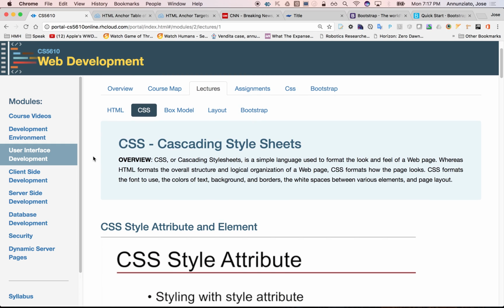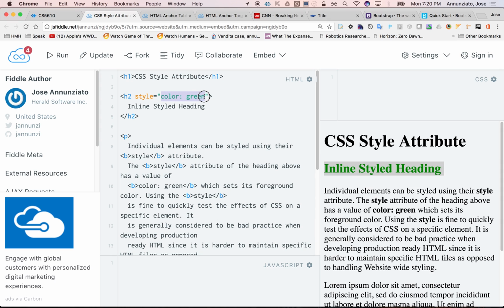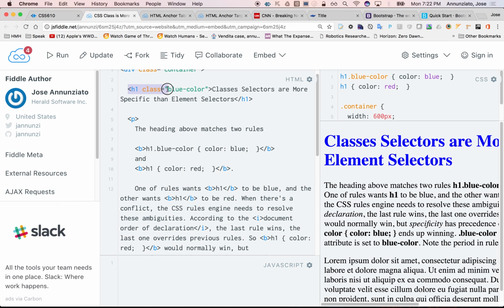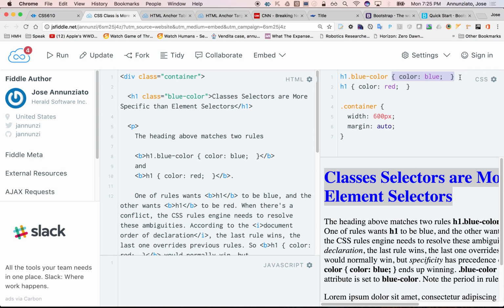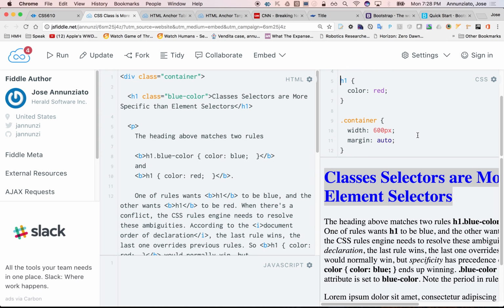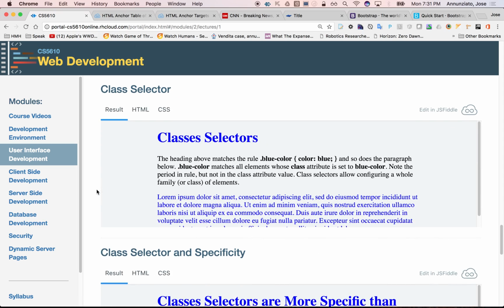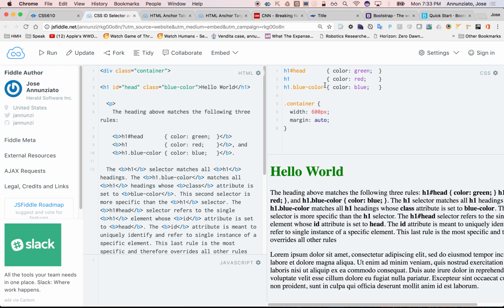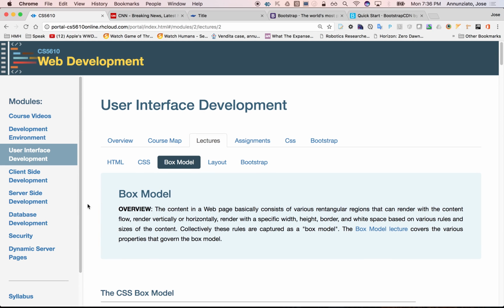2.2 intro to css webdev summer 2 2017